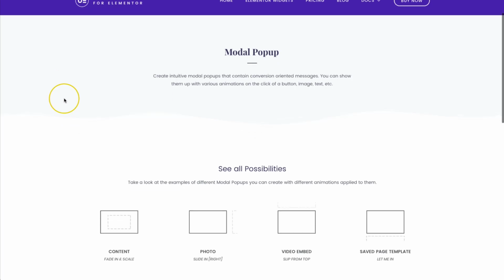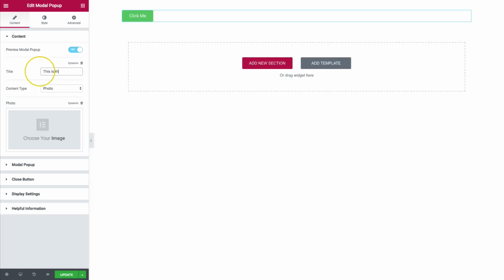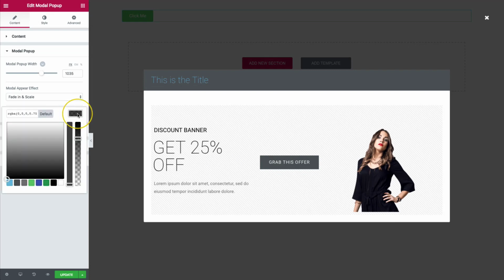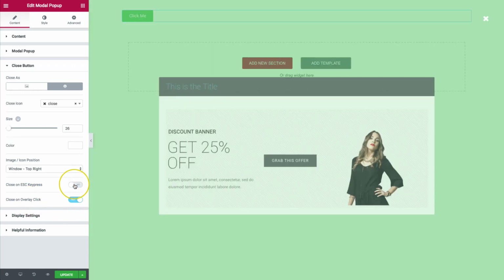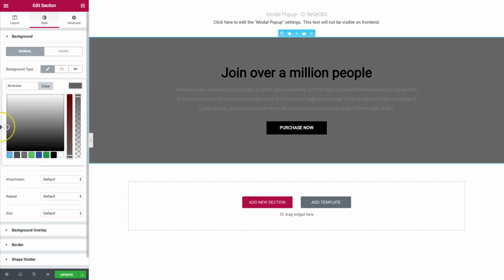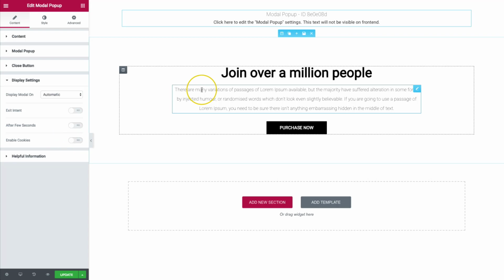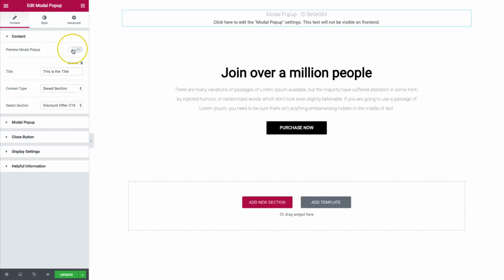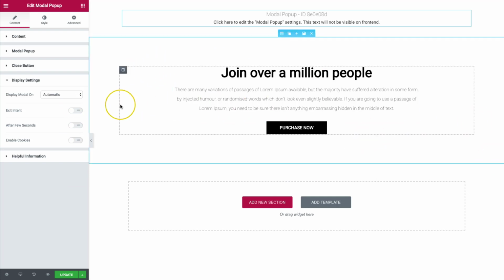Elementor Widgets - Modal Popup for Elementor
Modal Popup - In this video, we will guide you how to use this widget in Elementor.

Are you looking for the perfect modal popup for your website? We will give you the most convenient and very easy to use Modal Popup widget that you can use now to bring your more clients and a very satisfactory user experience.

Popups can be annoying if not appropriately designed and placed appropriately. Bring your viewers to the next level of exciting offers that surprises them in a very unique and professional manner.

Design fancy popups for your WordPress site using this Modal Popup widget for Elementor. Learn how to create intuitive modal popups that you can place anywhere on your website. Show your clients unique popups that contain conversion-oriented messages with various animations on the click of a button, image, text, etc.

With this nine-minute video tutorial, we will guide you on how to use this Modal Popup widget for Elementor. This video tutorial will discuss the General Settings, different styling options, responsive Popup Display Settings, and Sitewide Modal Popup of this Elementor Modal Popup widget.

You can never go wrong with this Modal Popup widget! We've tried, tested, and continuously improve this widget to bring you only the best modal popup for your website. Watch the video now to get started with this exciting way of designing stunning popups for your WordPress site.

 - General Settings - 01:05
 - Styling - 05:05
 - Popup Display Settings - 05:26
 - Sitewide Modal Popup - 08:35